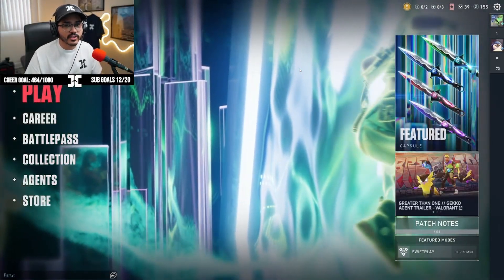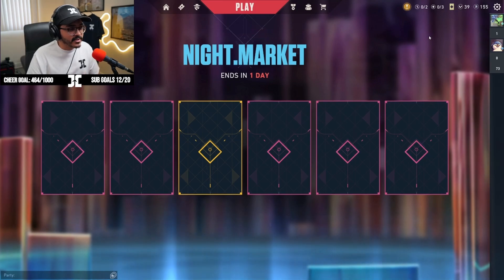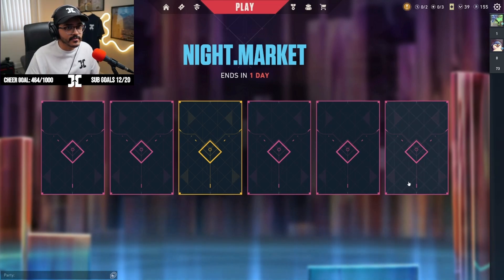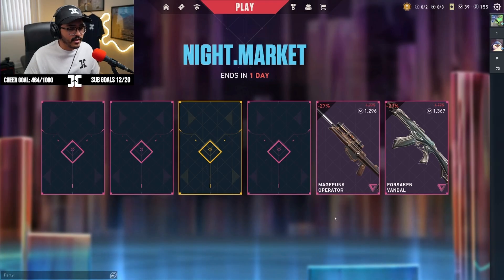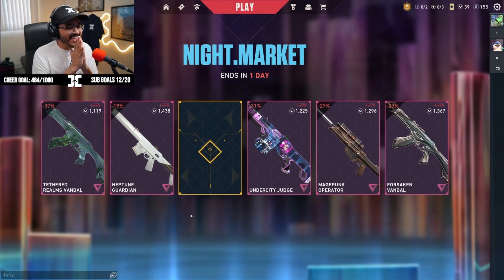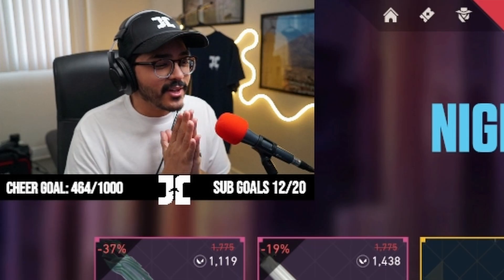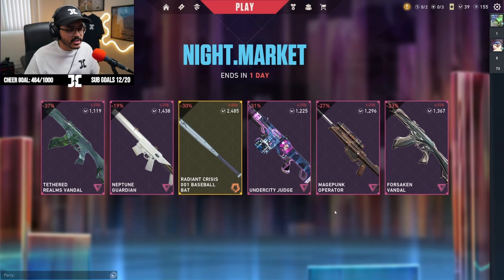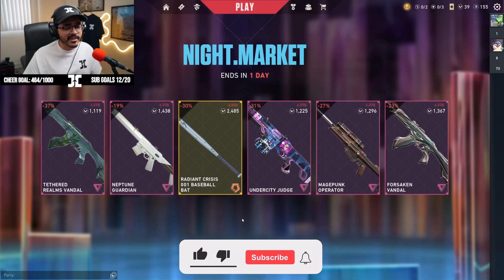REACTING to my NIGHTMARKET - 3/6/23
In this weeks video we're taking a look at the brand new VALORANT NIGHTMARKET. Did you get a better NIGHTMARKET Let me know down in the comments below.

How to help me push more content!
I dropped merch!
My photography Prints